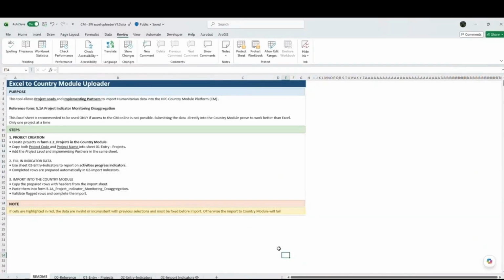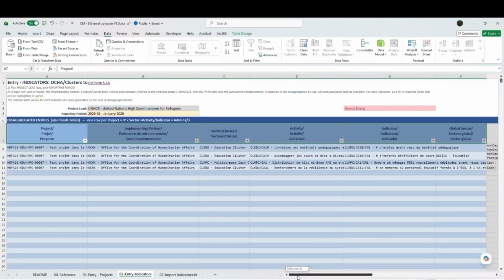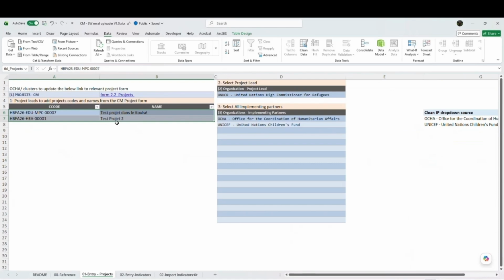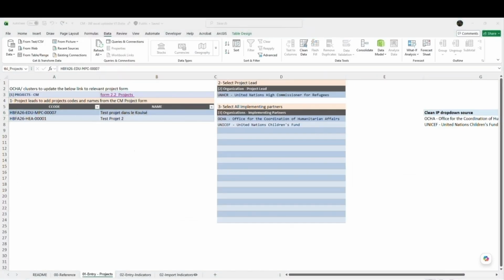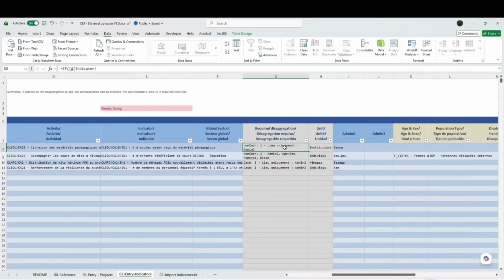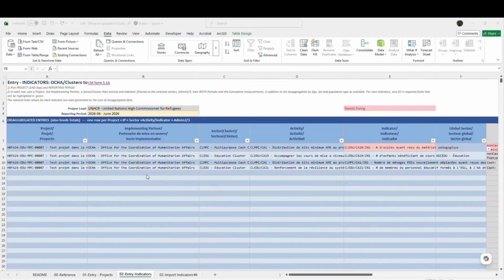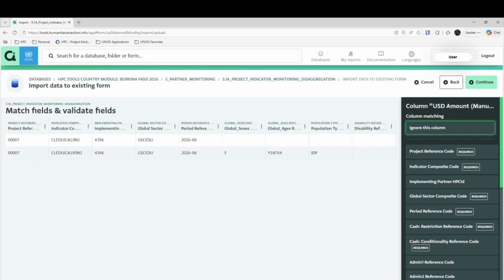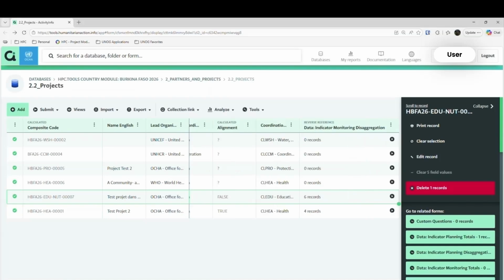10. 3W Data Upload Method 3: Excel-Based Upload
Submitting bulk 3W data using the structured Excel uploader template.

Download the attached Excel template and use it for all future bulk 3W data submissions.
⚠️ Important: Do NOT open or edit this file in Google Sheets. Doing so will break the built-in formulas and validation.
Instead:
Download the file as an .xlsx workbook.
Open and edit it locally using Microsoft Excel.
Complete the template and submit it as instructed.
Following these steps will ensure your data is processed correctly.